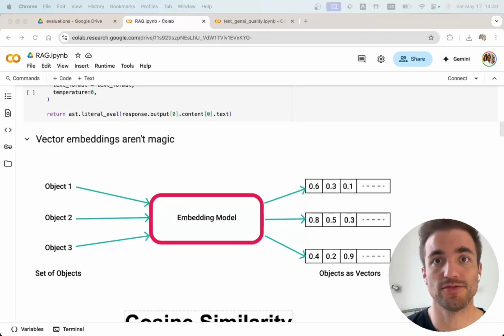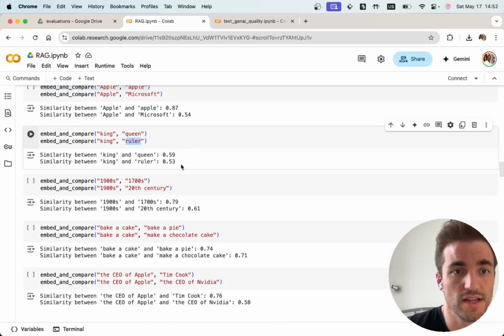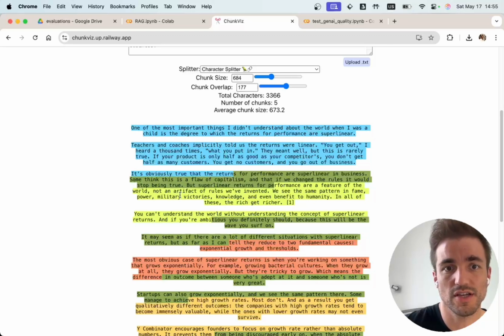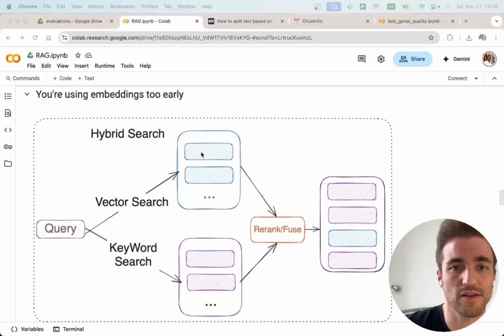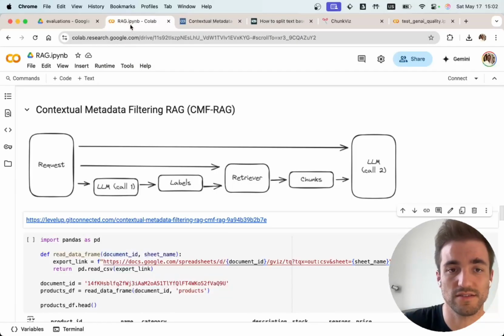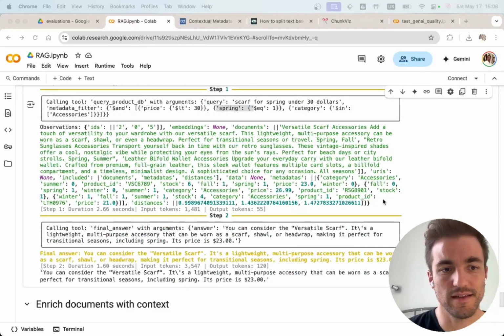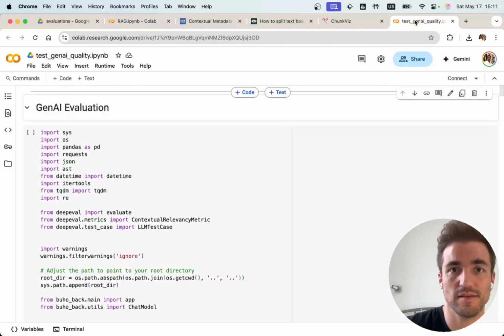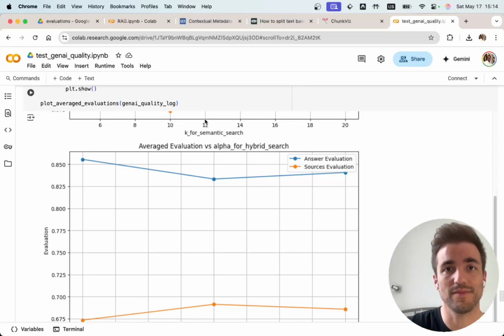How to Fix Your RAG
Why your RAG isn't working
(and what to do about it)

- vector embeddings can be weird
- semantic chunking
- hybrid search
- contextual metadata filtering RAG
- enrich documents with context
- set up automated tests